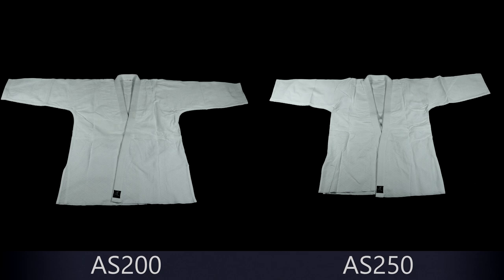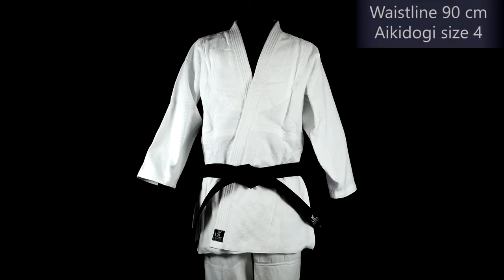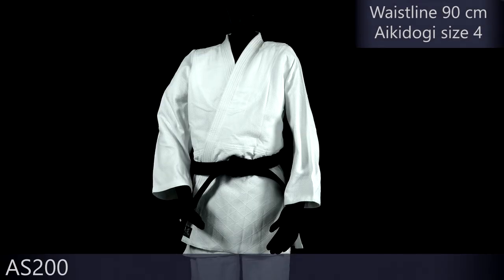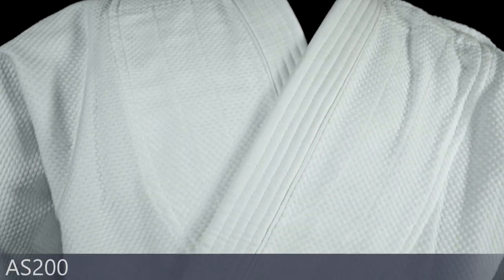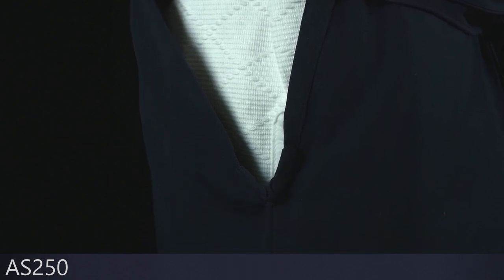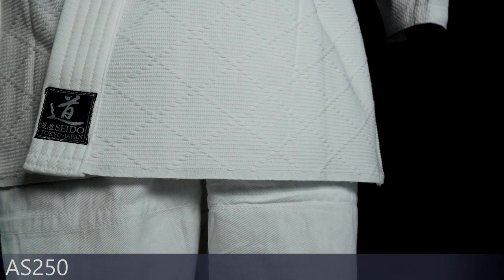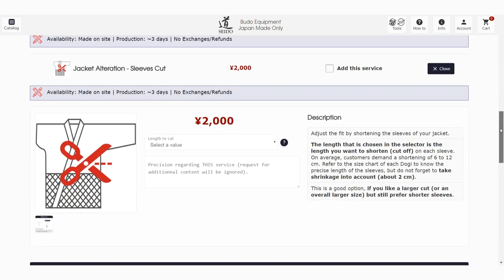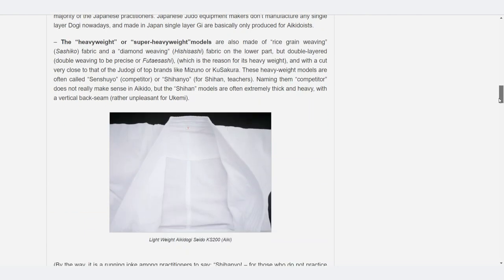How To Choose your Aikido Gi - Classic AS200 vs Slim Cut AS250 | W/Subtitles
This is the fourth video of our product presentation series  that we aim to be as educational as possible, so you can compare and choose your equipment more easily.

For this fourth one, we are guiding you through how to choose your Single Layer Aikido Gi !
Our advice is Aikido oriented but applies to any martial art with rolling and falling ukemi techniques and/or in which a Hakama is worn.

-- CREDITS --
Footage by Seido Co., Ltd.: